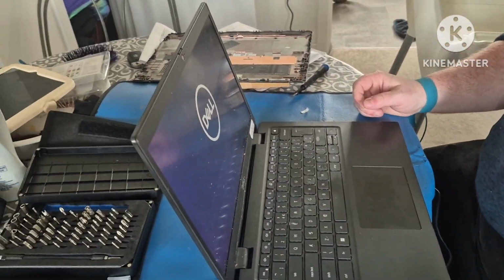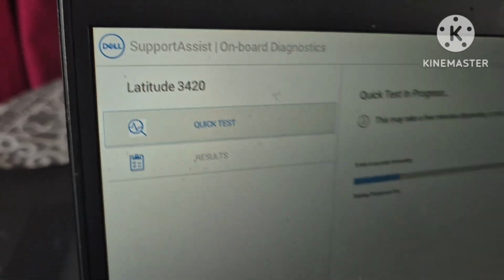Dell laptop screen not displaying properly || Fixing Dell laptop#laptop